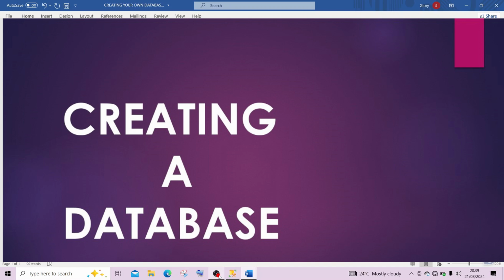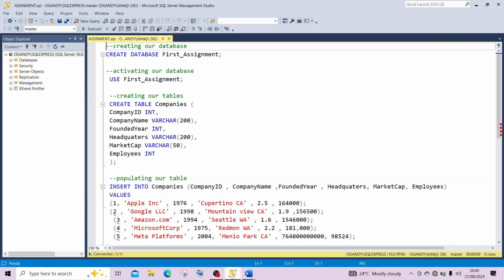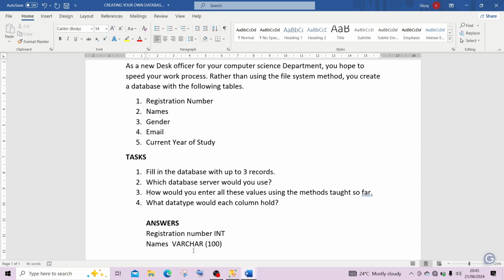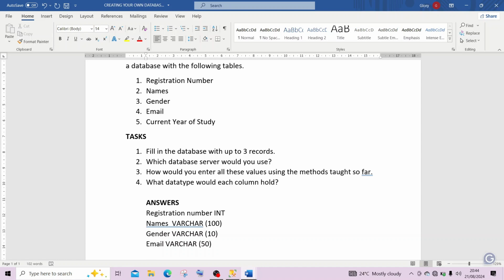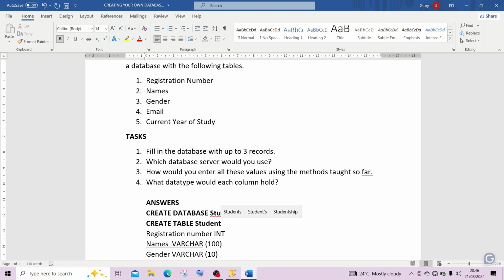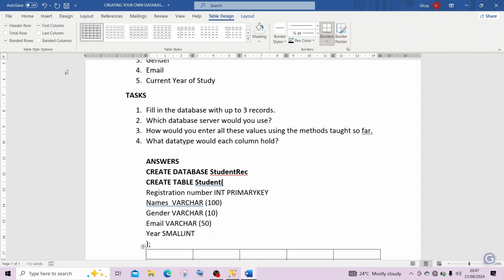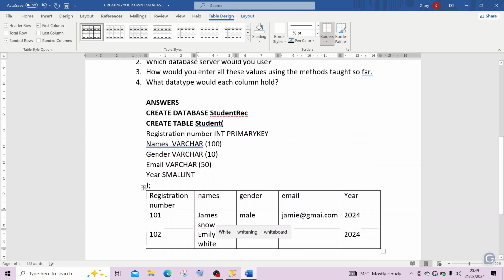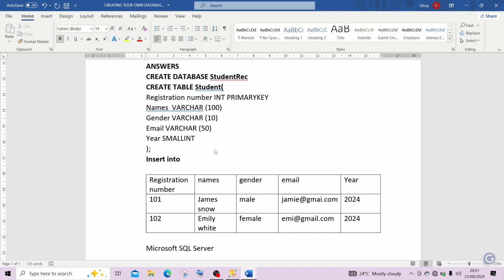CREATING A DATABASE IN SQL || THEORETICAL WAY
Welcome to another SQL tutorial series. In this video,we'll show you how to create a database from scratch using a theoretical method. You'll learn the basics of database design, how to write SQL queries, and how to create tables and assign data types and relationships.

This video is perfect for beginners who want to learn SQL and database development. No prior experience is needed.

Ask Questions in the comment section!